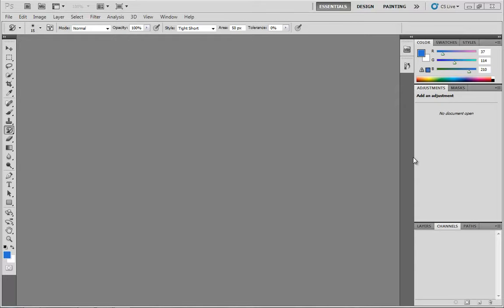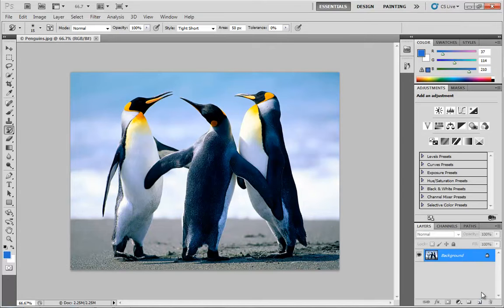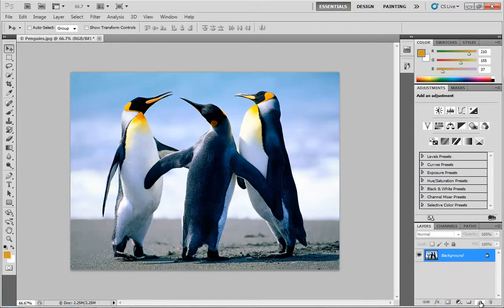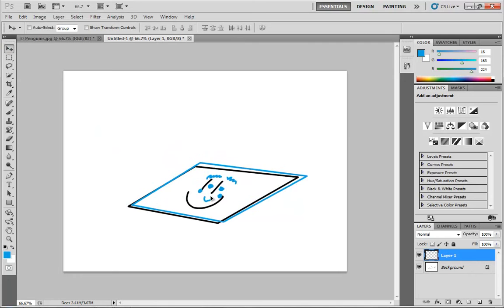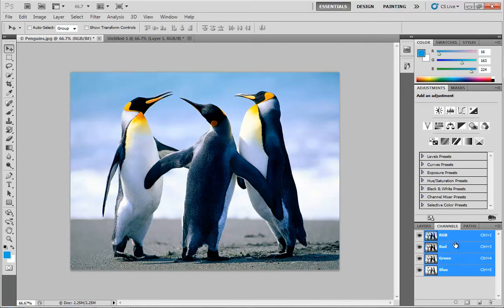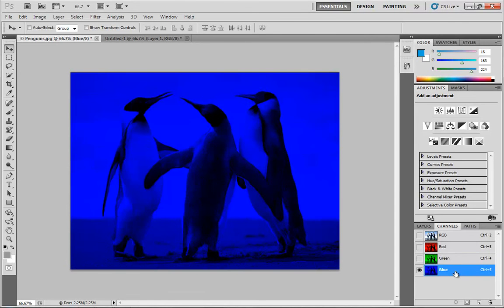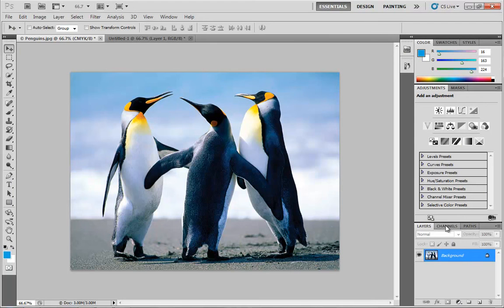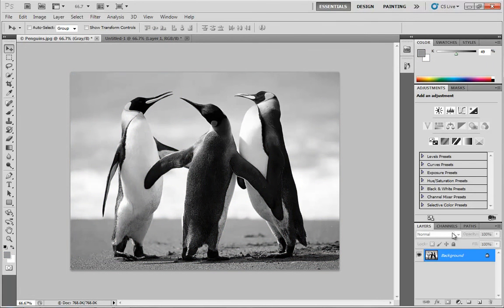🔴 Channels vs. Layers • Photoshop CS5 Fundamentals • Graphics Design • Image Creation • (Pt. 14)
Learn Photoshop CS5 Fundamentals - Channels vs. Layers.